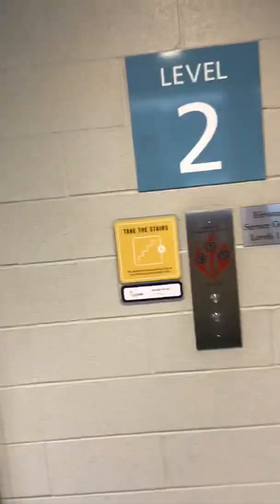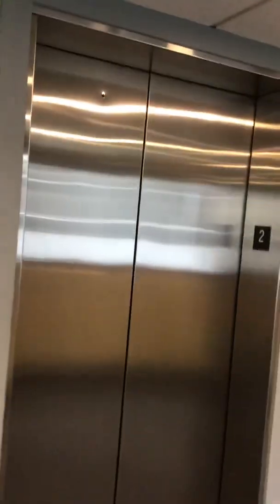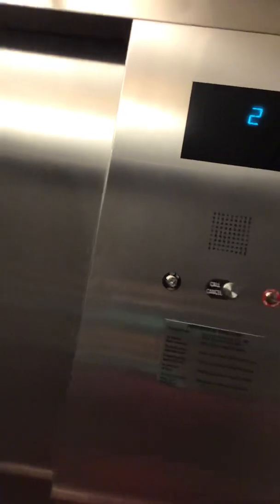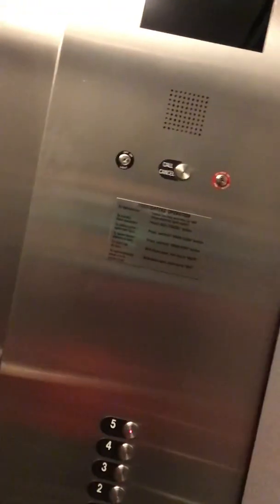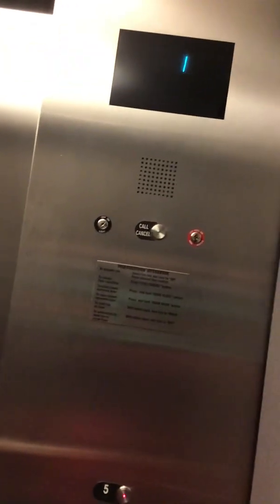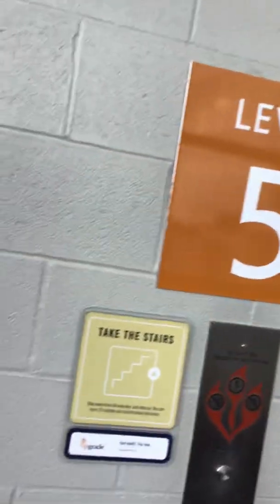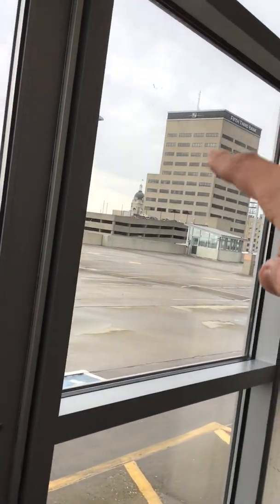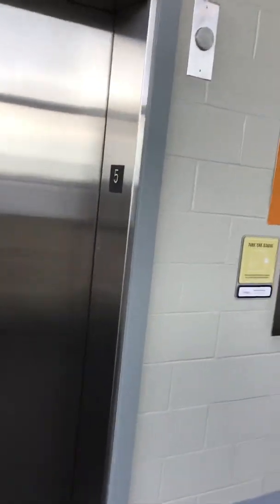Otis Hydraulic Elevators at Old National Bank Parking Garage Evansville, IN